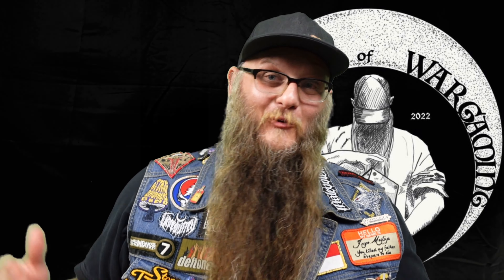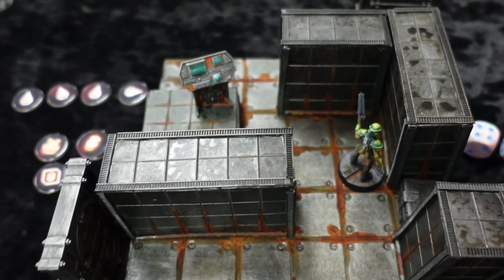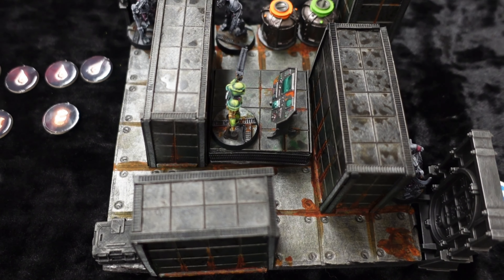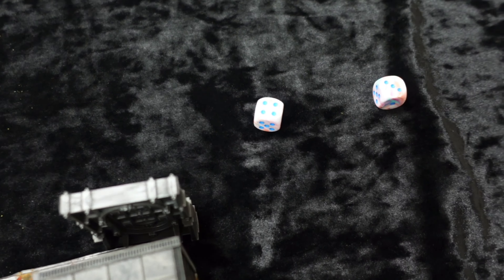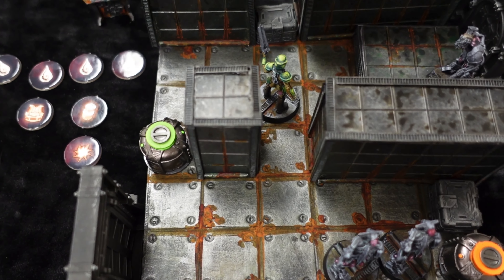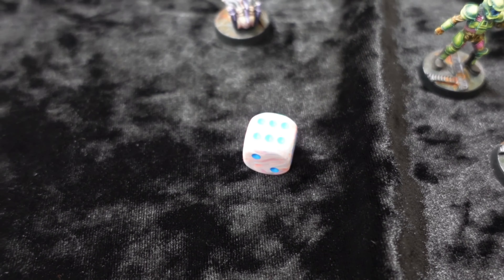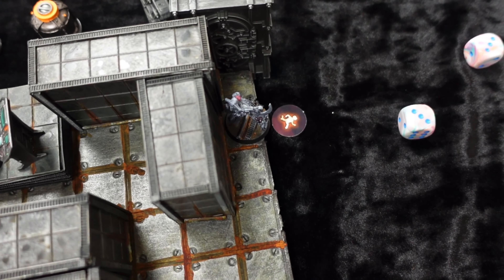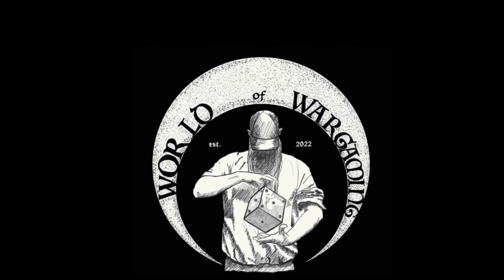Demonship - Attempt 2